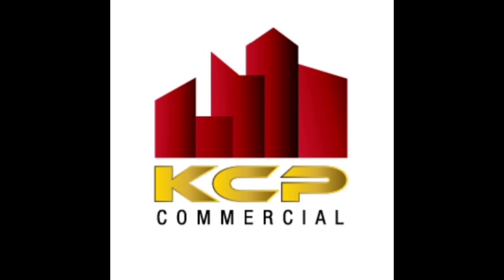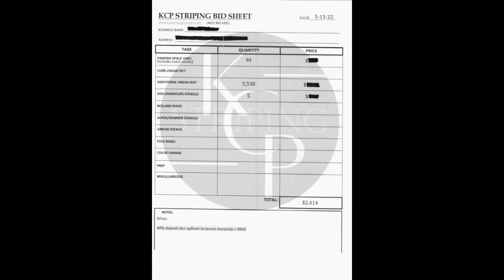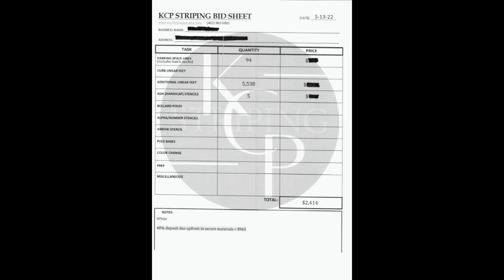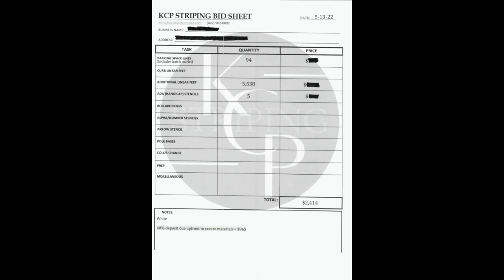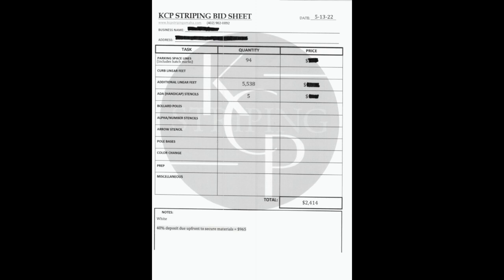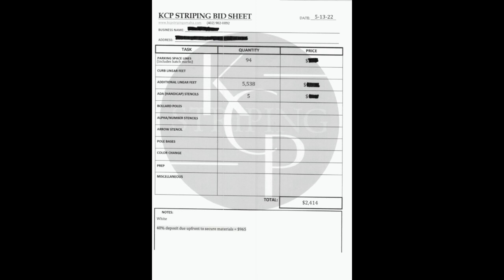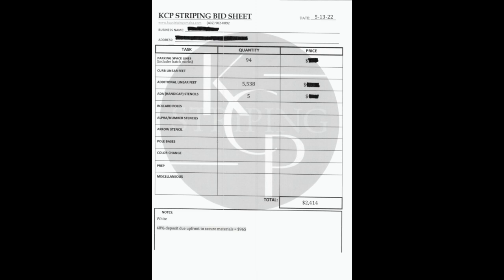How to bid a parking lot for paint striping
You know it, the most important part of getting striping jobs is how to bid.  We lay it all out for you and show exactly what we send our customers.